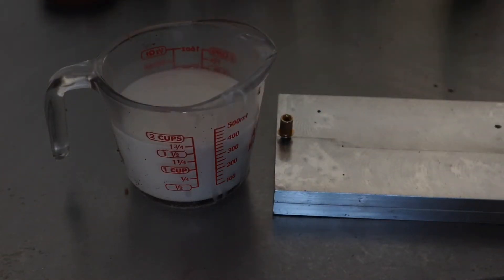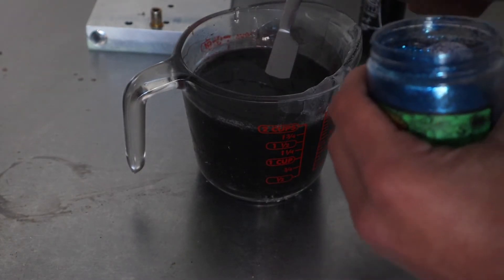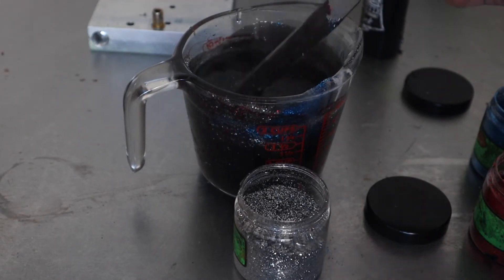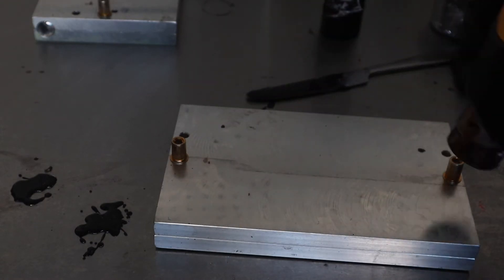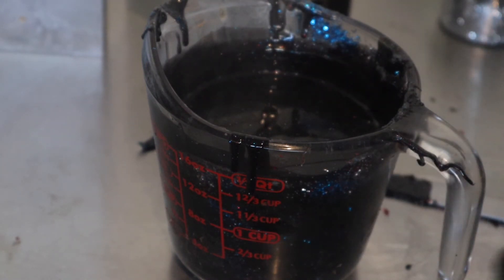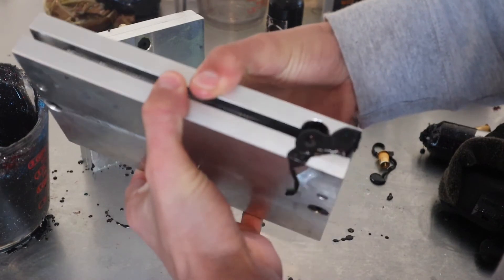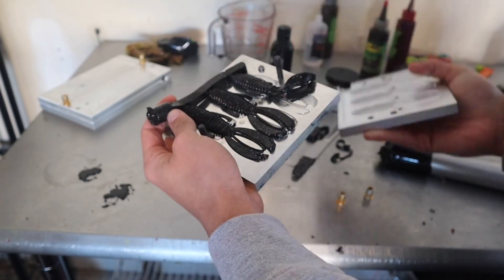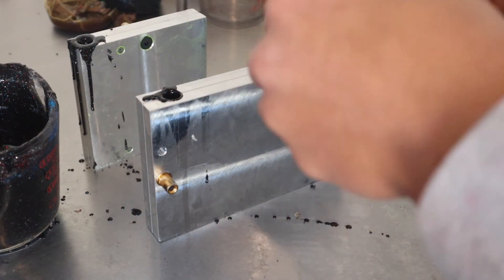Making our new Finesse Worms! Soft Plastic bait making + Giveaway and Discount Code!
Making some of our brand new finesse worms! Available now on our website! There is also a hidden discount code and giveaway information in this video so be sure to watch until the end! Thank you for your support!
Carson- Owner/Founder

Goodoleboybaits.com